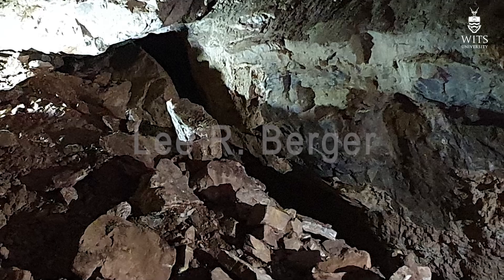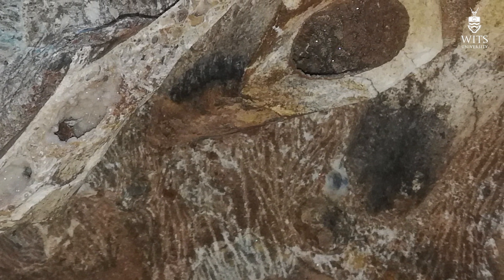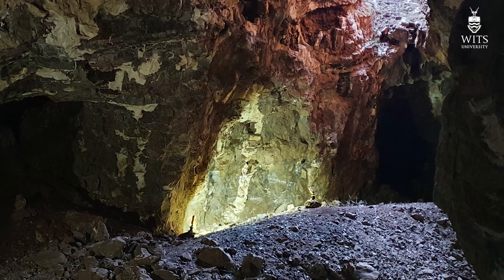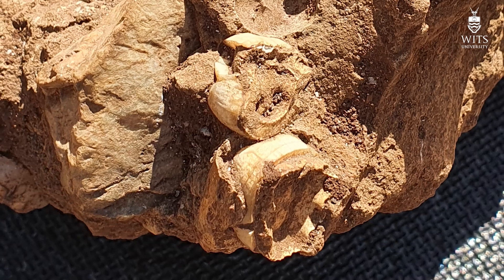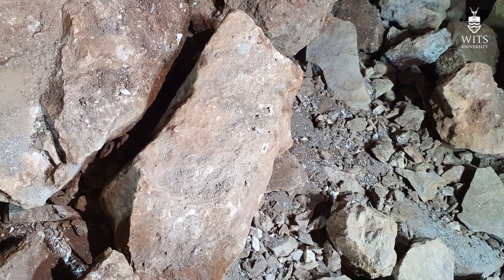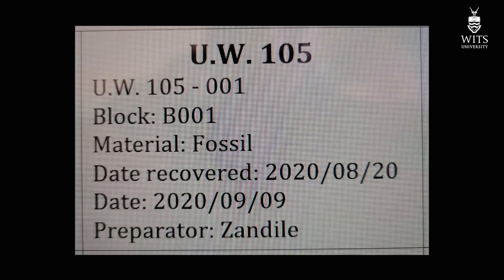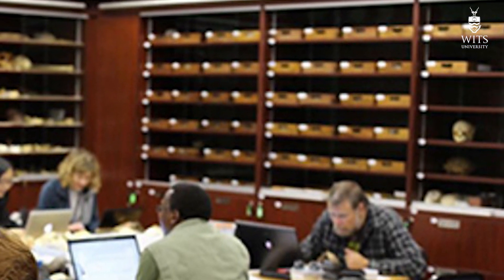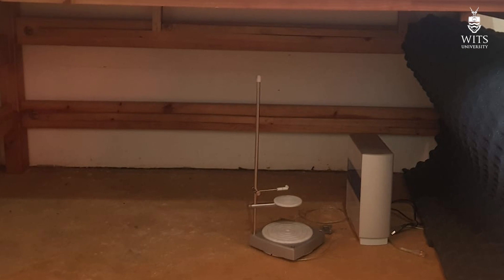How we keep track of fossils from the 105 site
In this video update, Professor Berger explains the numbering systems for fossils and blocks and how scientists keep track of where fossils being prepared come from. We also get a sneak peek at a few fossils being prepared right now!